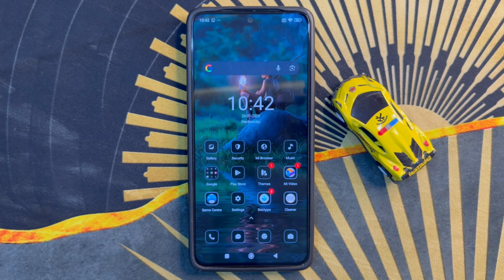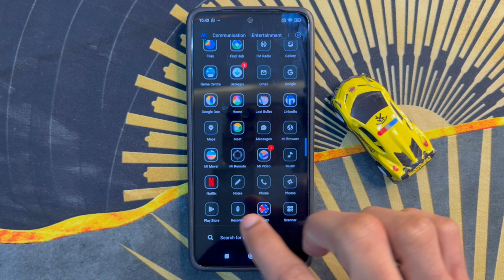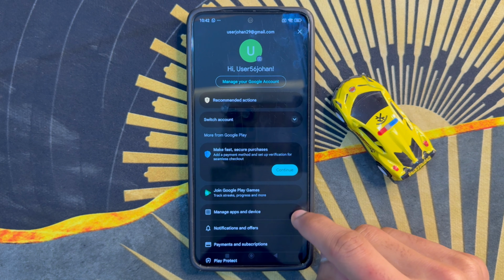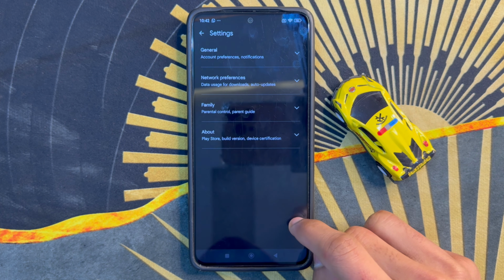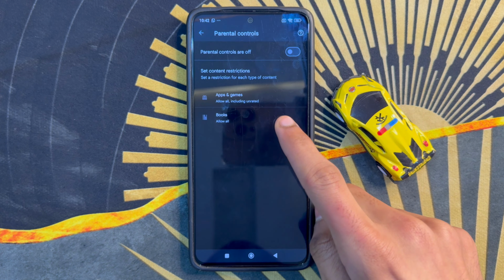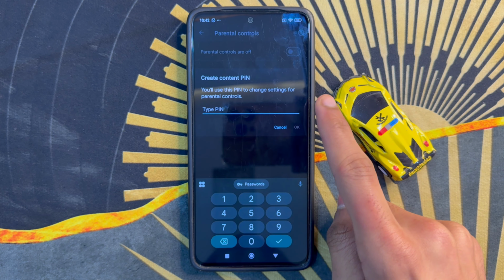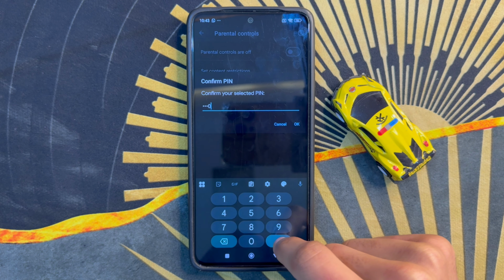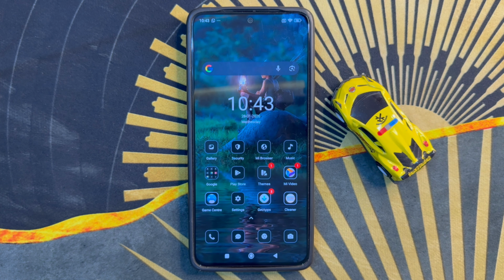How to Fix Games Not Visible in Google Play Store Poco M8